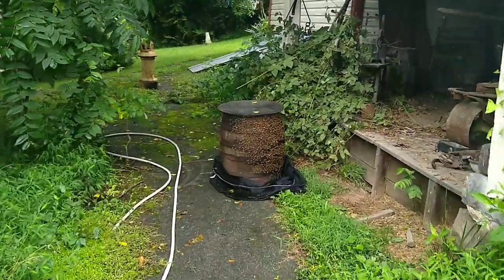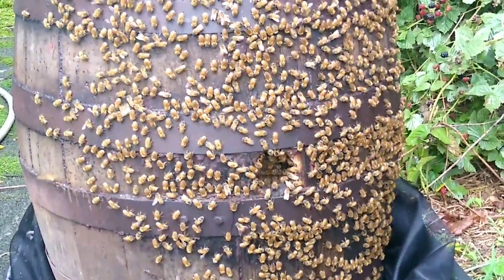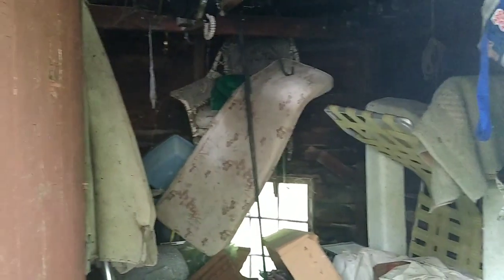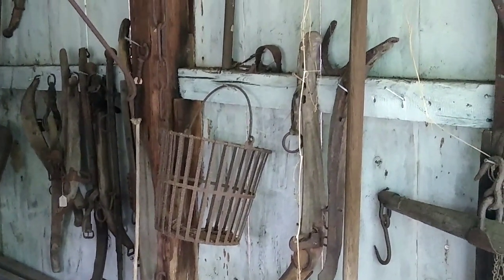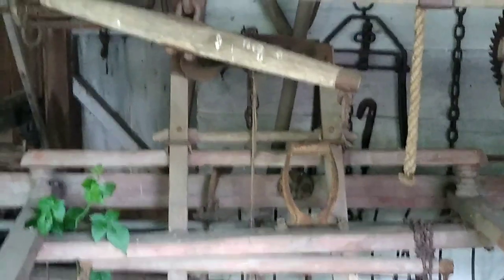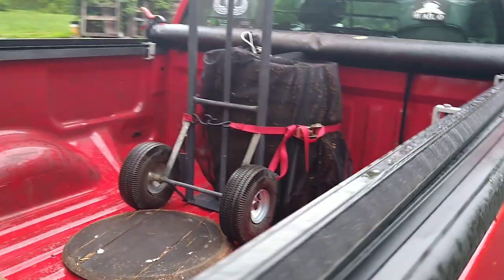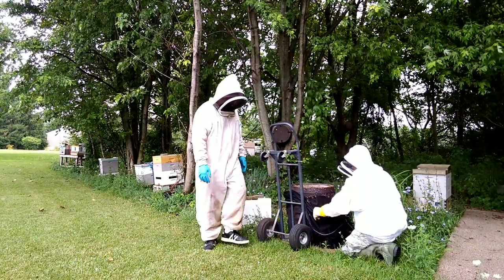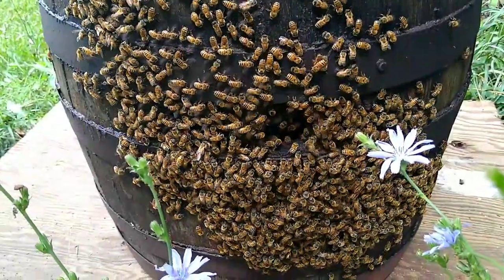Bringing the barrel hive home | Feral colony in a barrel